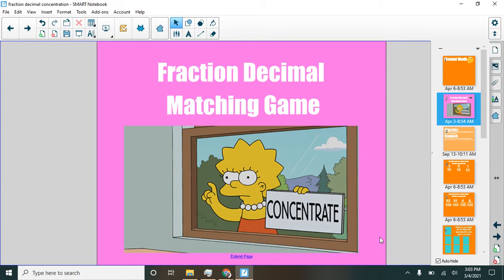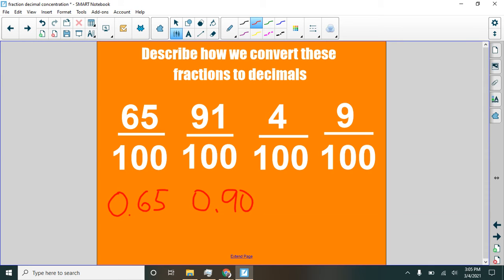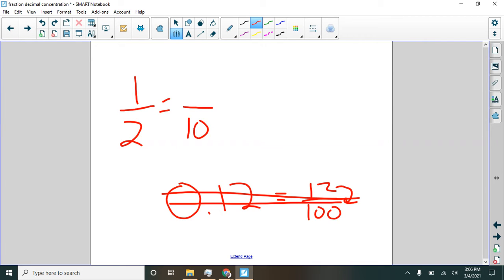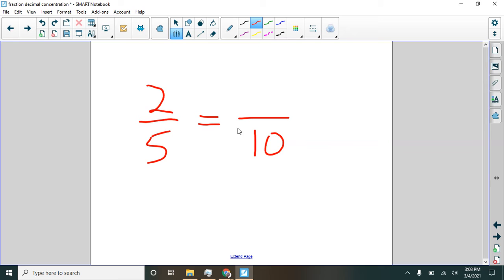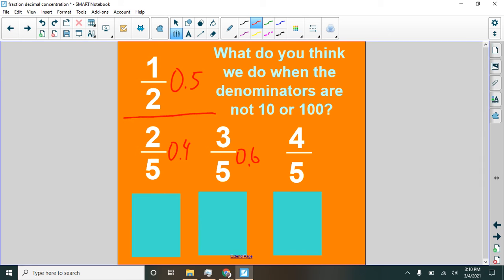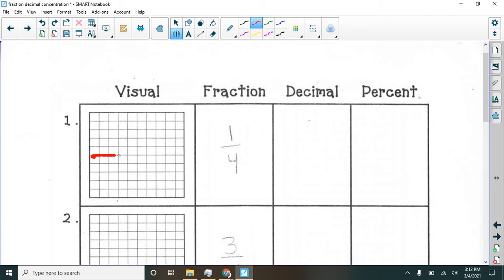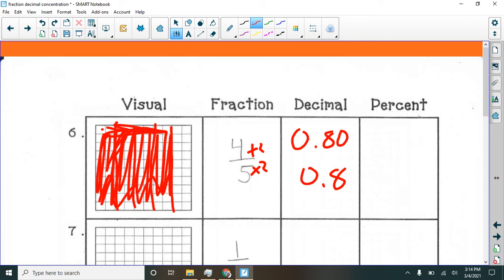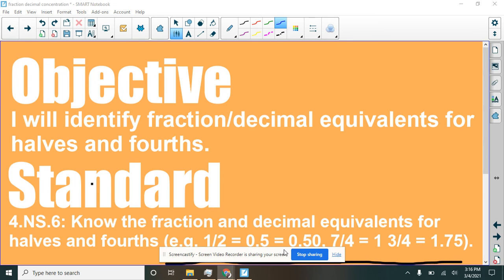Lesson 6 18 Fraction Decimal Conversions Grade 4 Everyday Math